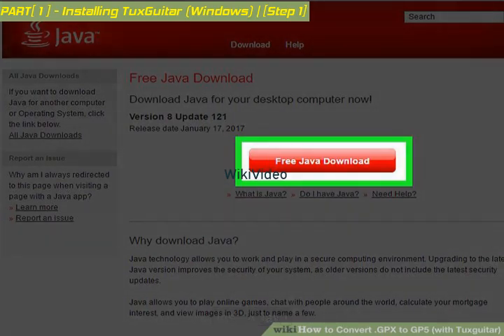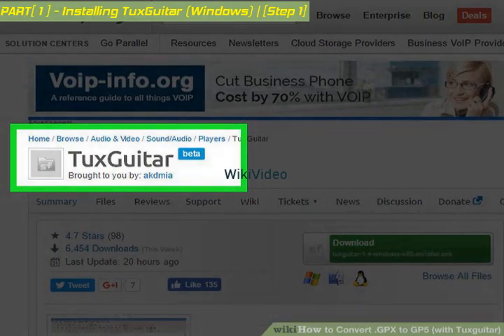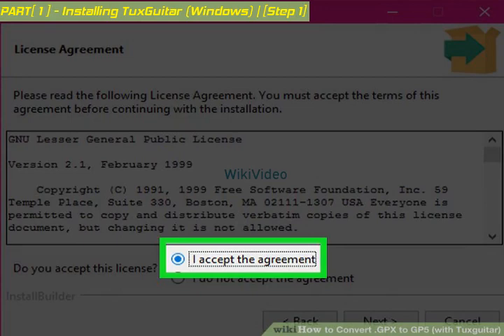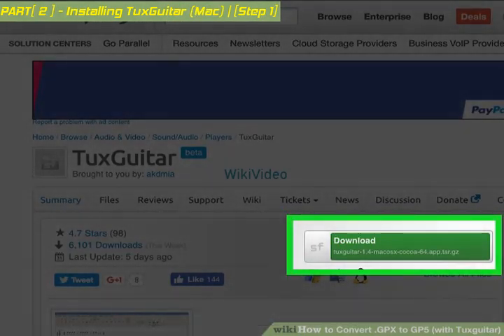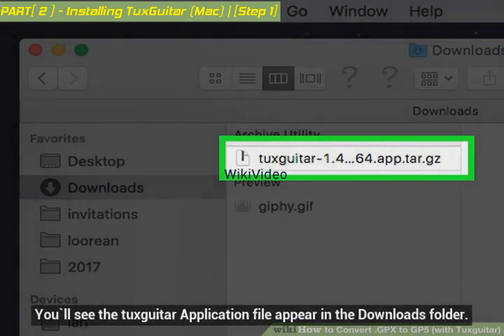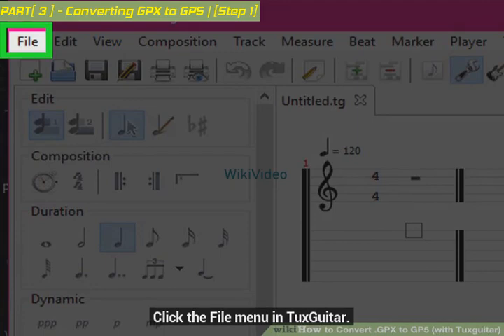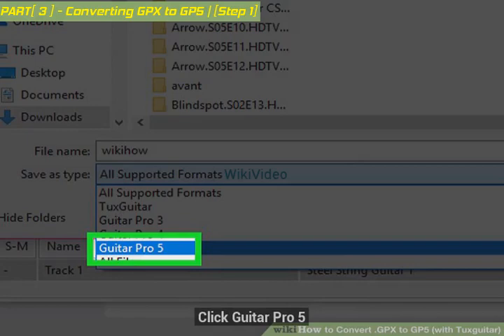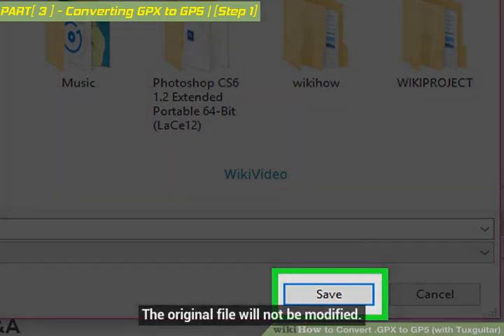How to Convert GPX to GP5 with Tuxguitar - Wikivideo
How to Convert  GPX to GP5 with Tuxguitar
This wikiHow teaches how to convert guitar tab files for the latest version of the Guitar Pro program (.GPX) into a format that can be read by earlier versions of Guitar Pro (.GP5).